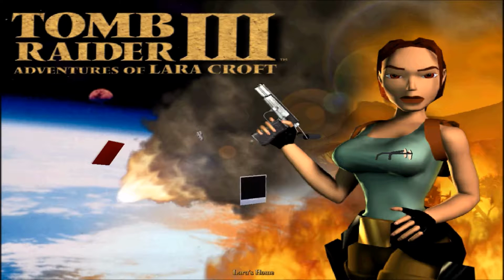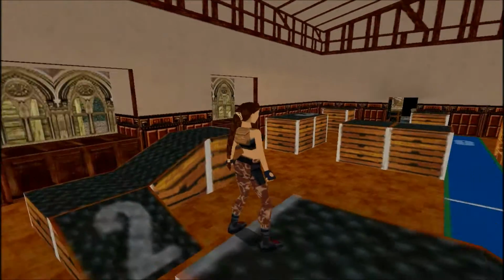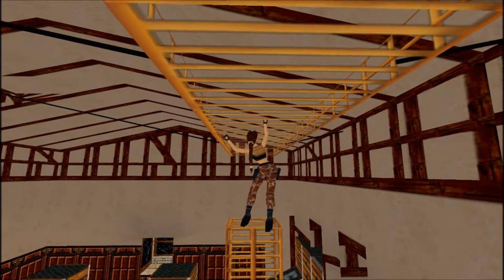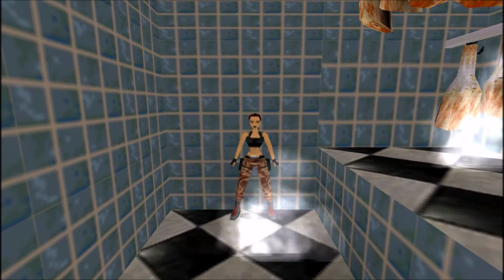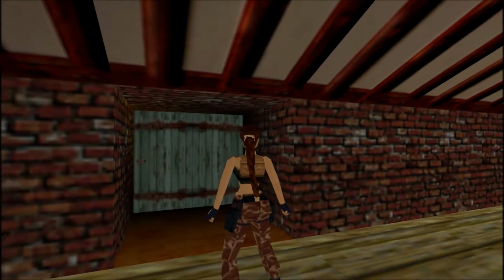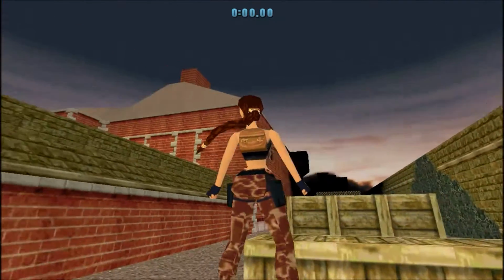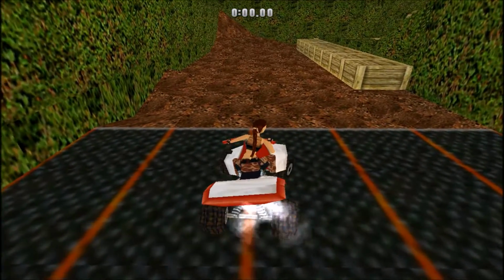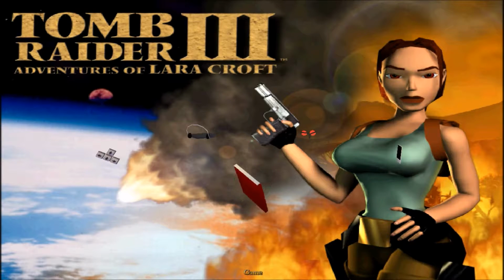Let's Play Tomb Raider III - Lara's Home (Tutorial)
CORRECTION! 50:42 Tunnel is a shortcut fully accessible by quadbike